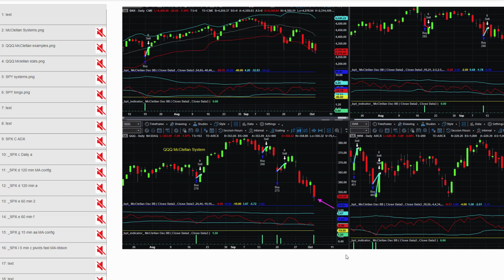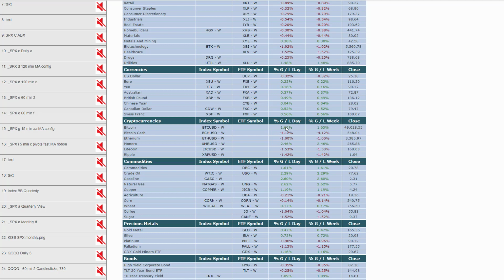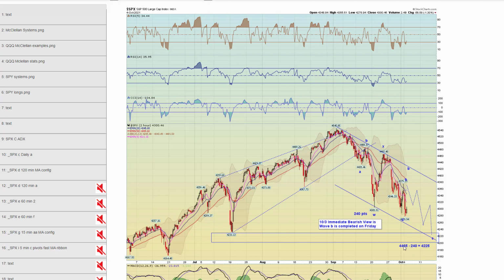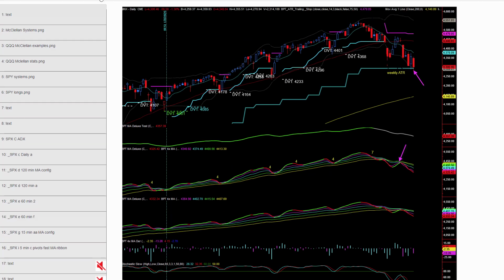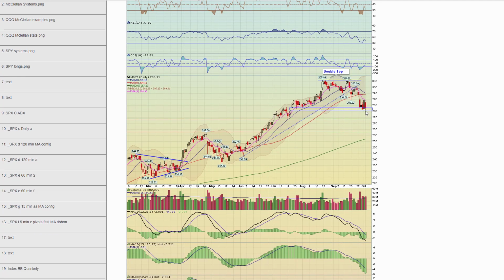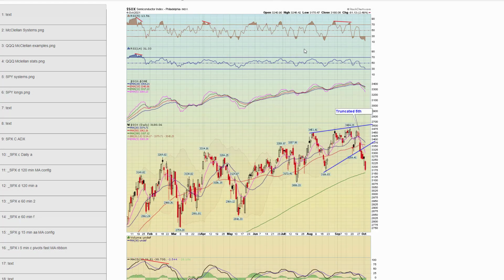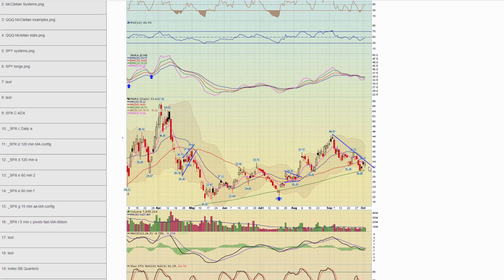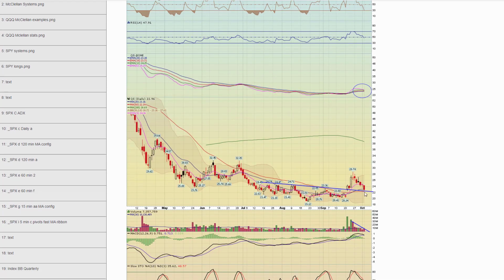Technical Analysis of the Market Oct 4th, 2021